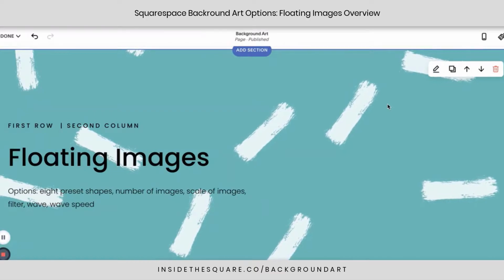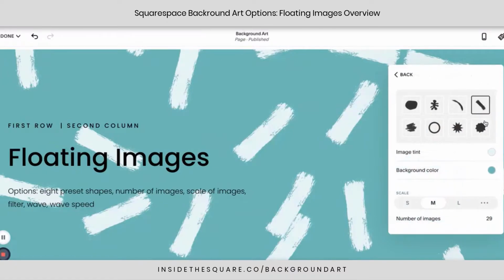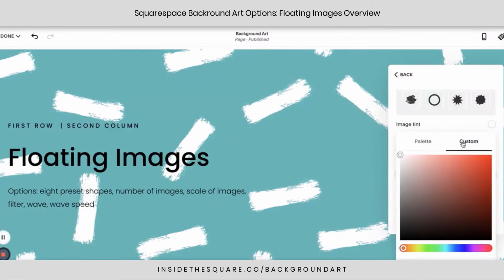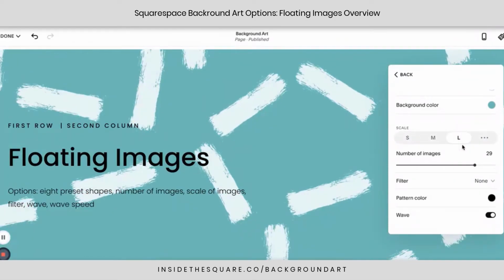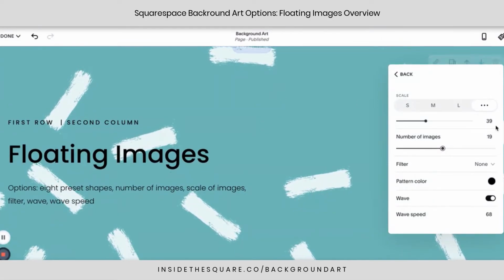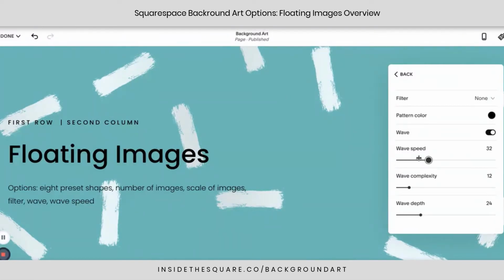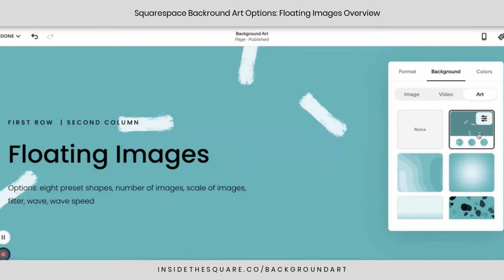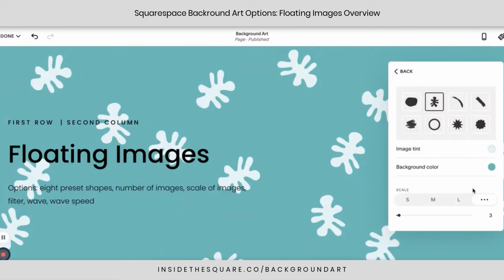Squarespace Background Art Settings Overview - Floating Images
New to Squarespace 7.1, the background art feature generates interesting background designs for page sections. To learn more about all your options, be sure to check out the free training

Squarespace didn't release names of the background art styles, so I made these names up myself! I call this one floating images. At the time of recording this tutorial, it's the first row second column option. This video is an overview of the settings available for that type of background art.